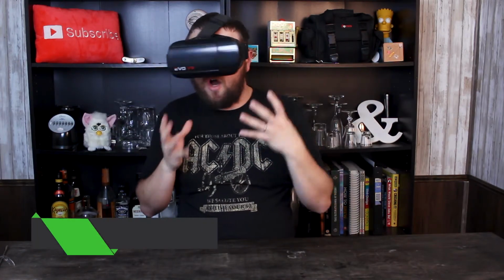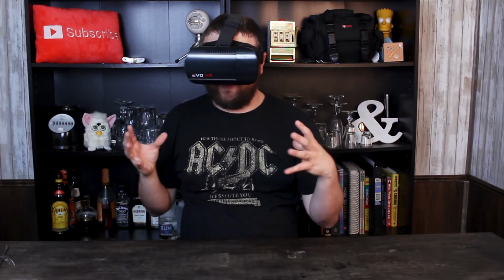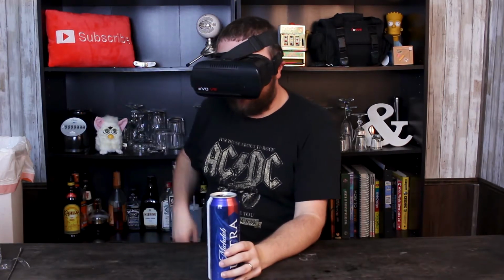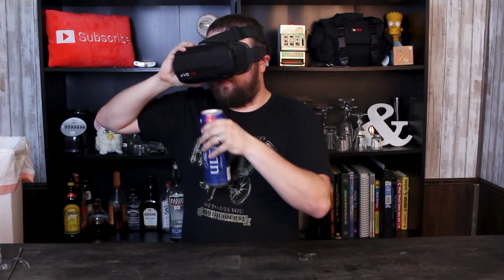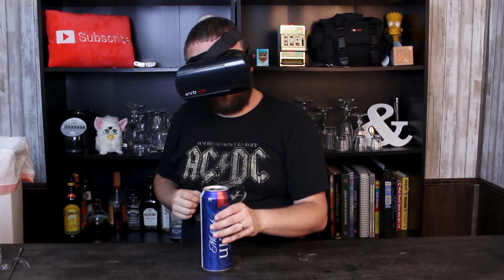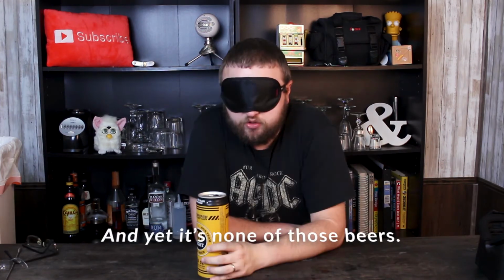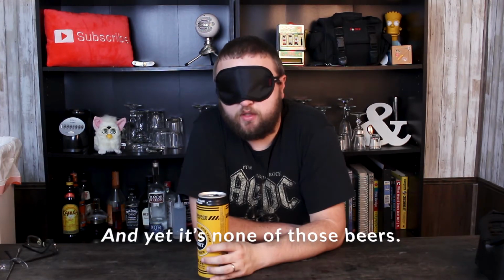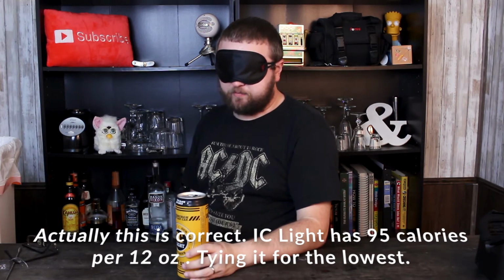Blindfolded Beer Review - Cheap Light Beer Taste Test. The winner SHOCKS ME.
It's time for some beer tasting! In this blind taste test I am trying cheap light beer. I will be doing a review on Bud Light, Miller Light, Coors Light, IC Light, Michelob Ultra, and Keystone Light. At the end I'm going to pick my winners and losers and honestly I was stunned with the results. I thought I'd pick way differently than what I am.

I also wanna take a second to thank my wife for helping make this blind taste testing possible. Otherwise I'd be really struggling to grab for beers with a blindfold on.

About An Idiots Liquor

An Idiots Liquor was created in 2015 by Eric, the original drink idiot. I decided to name the channel this way to be honest about the fact that I am no bar expert. In truth you could say I was still very green to the whole concept.

However this doesn't stop me from making a channel about liquor that I want to. I want this channel to be a place where users can come with all experience types and backgrounds to learn about drinks. Some channels are intimidating with their expensive booze or their extremely talented bartenders. Here at An Idiots Liquor it's all about the at home amateur mixologists. So relax, have fun, and lets drink.